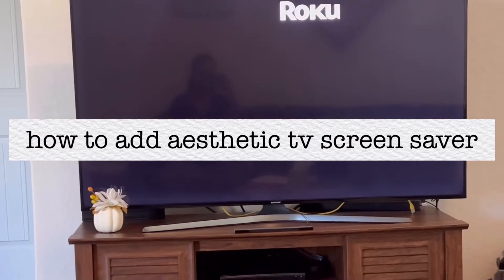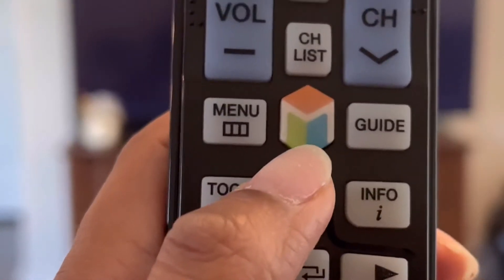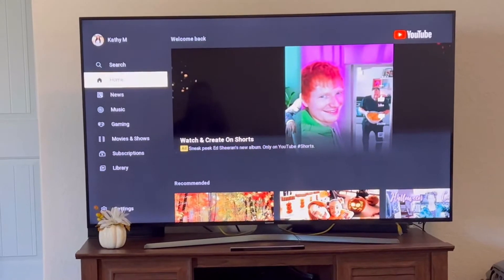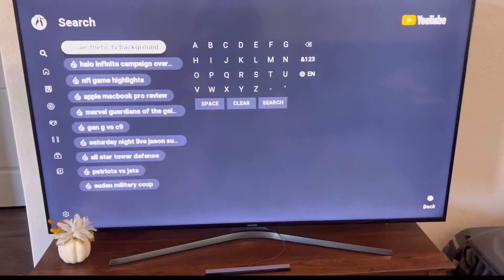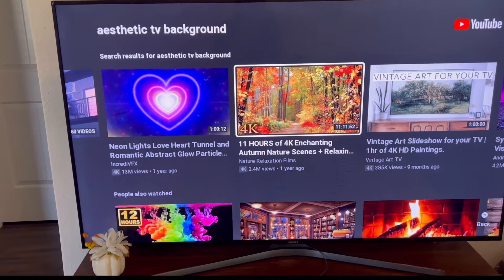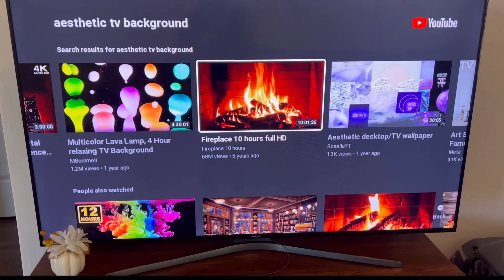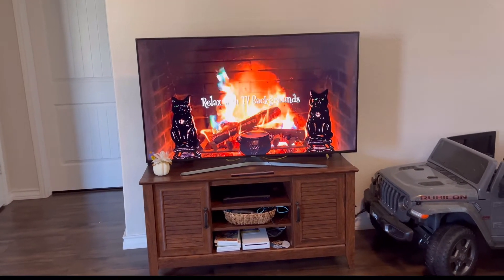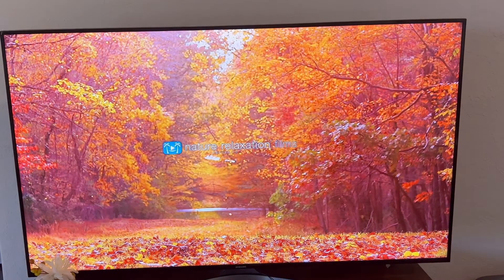how to add aesthetic background to your tv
Want an aesthetic tv background? Join me for a quick how to add an aesthetic background to your tv.